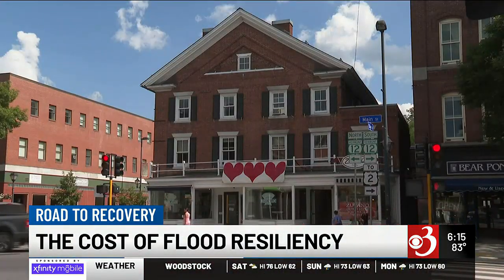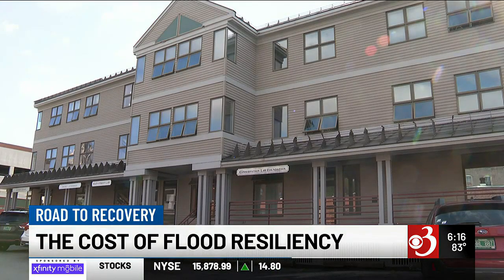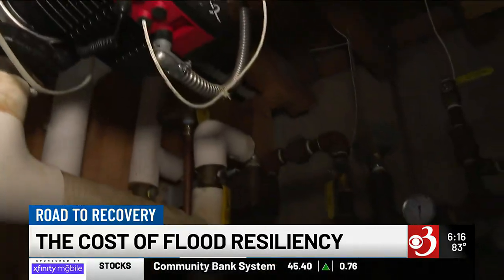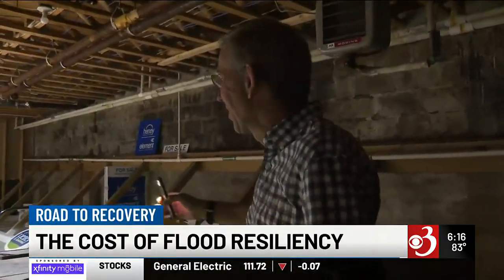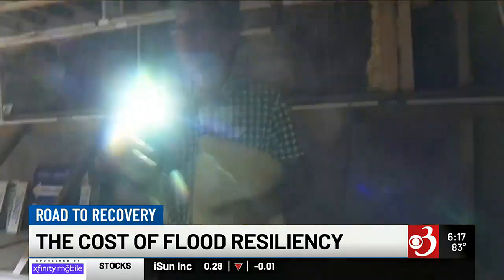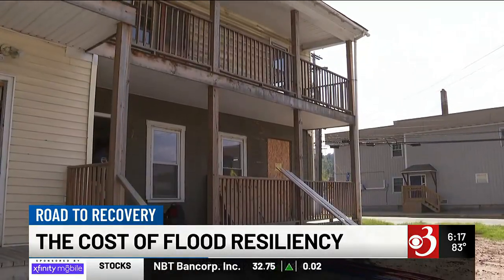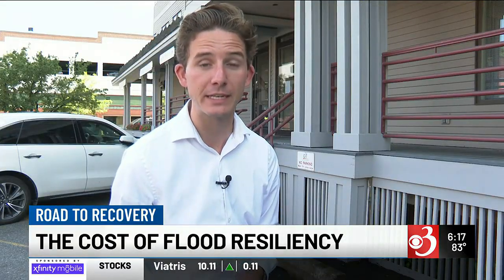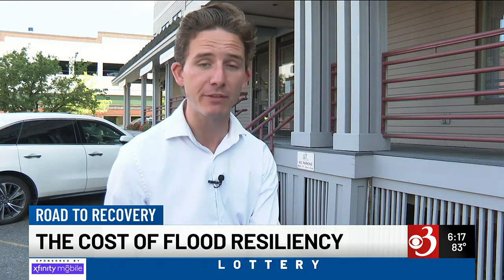Flooded property owners face cost of adhering to new regulations